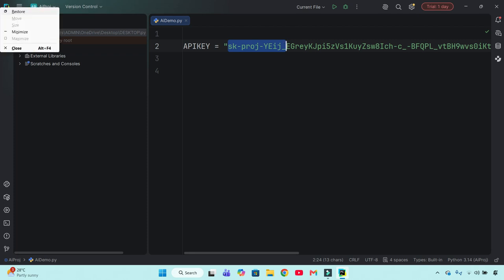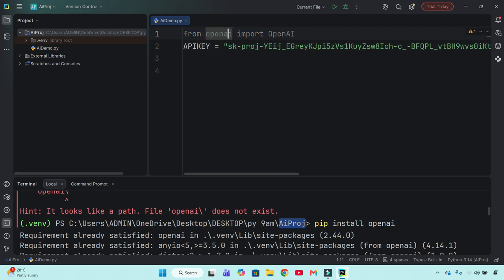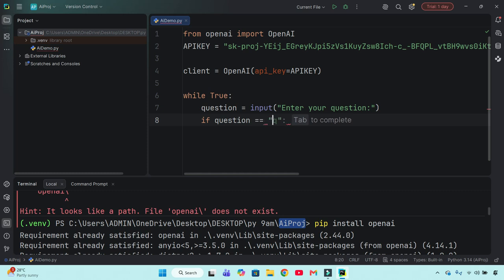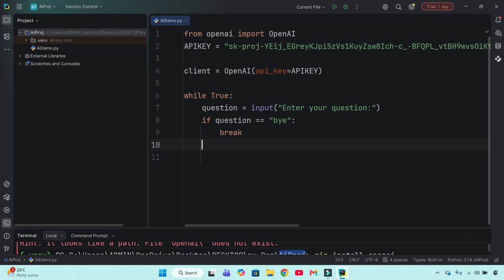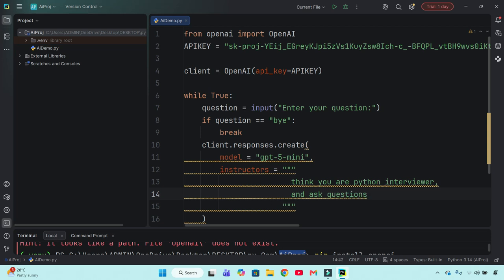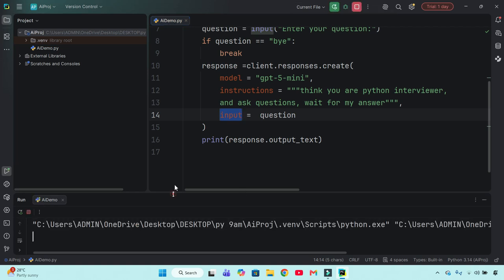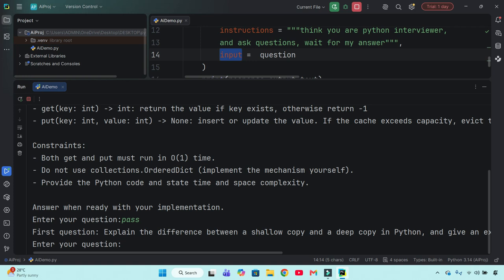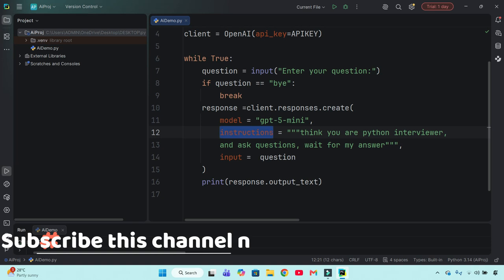AI Interview Tool In Python | AI APP | Advanced Python